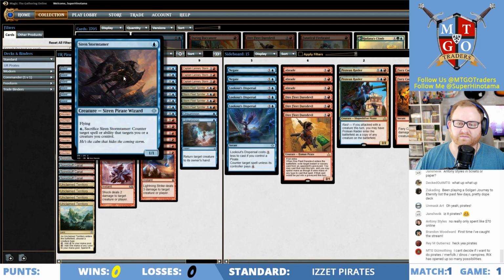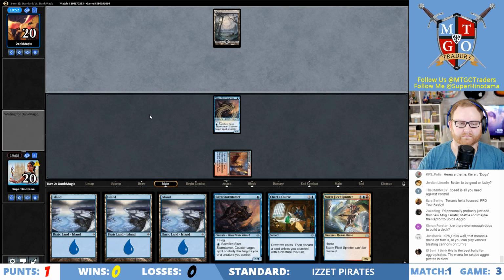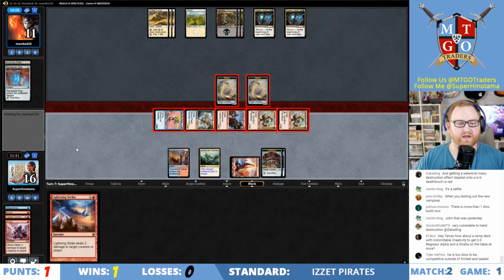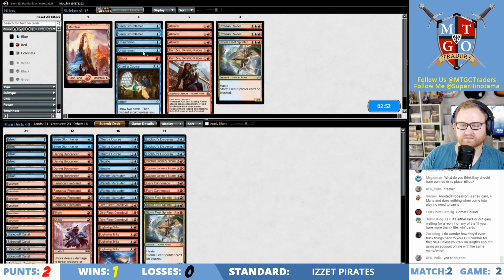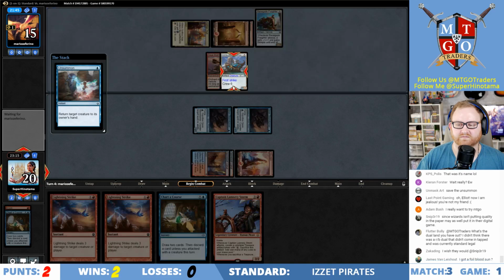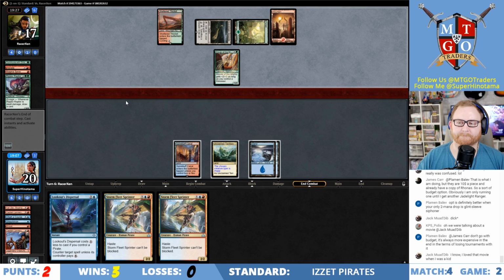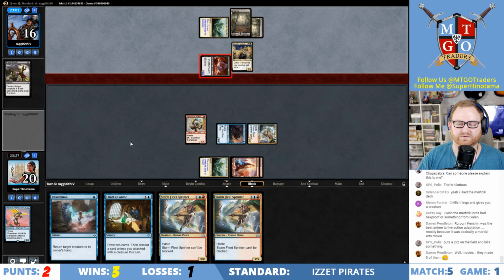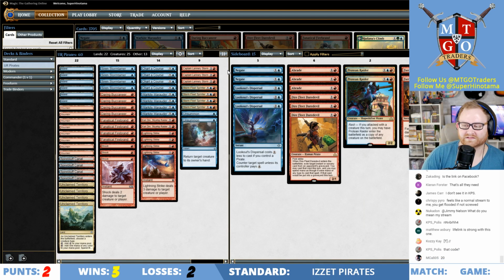Izzet Pirates Rivals of Ixalan Standard Test Drive MTGO Stream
Terran on Twitter:
goo.gl/yQEA6G